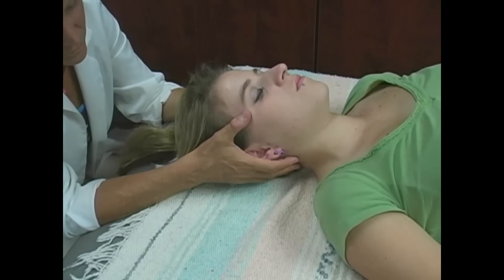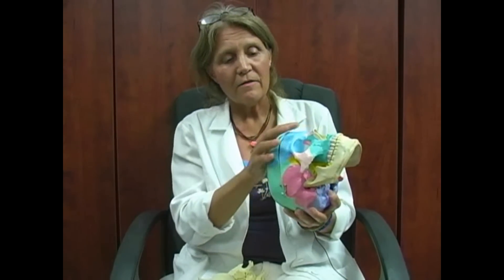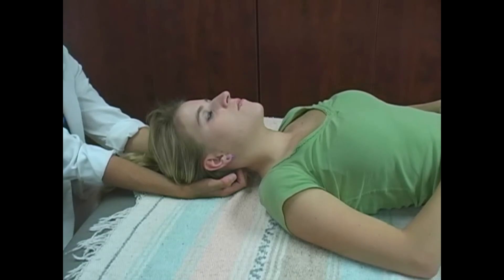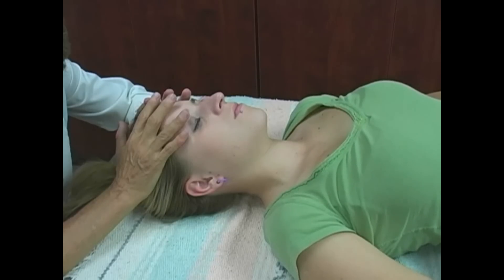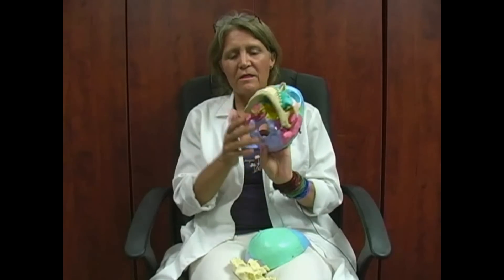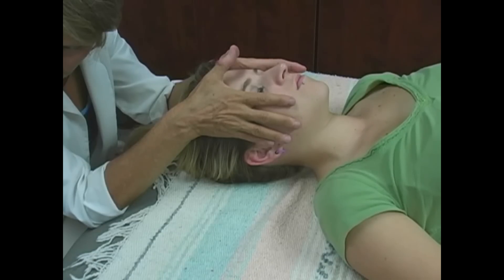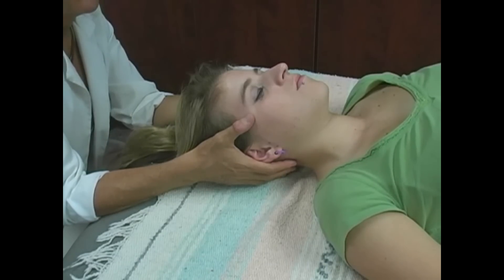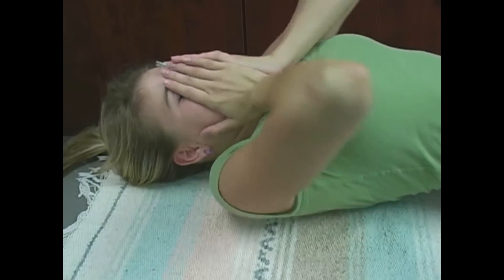Head Massage Therapy Craniosacral Techniques, How to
Learn about Cranio-Sacral Massage Techniques with Athena Jezik. Great for pain relief

Learn about Cranio-Sacral Massage Techniques with Athena Jezik. Great for painrelief, relaxation, relief for headaches, migraines, neck pain and so much more!

Athena demonstrates Cranial Sacral Therapy which is a type of alternative medicine which promotes wellness.

Athena is a Cranio Sacral Therapists, a Licensed Massage Therapist and Lymphatic Drainage Therapists.